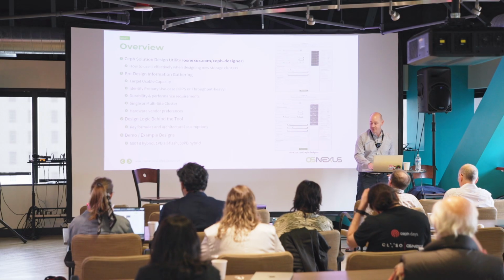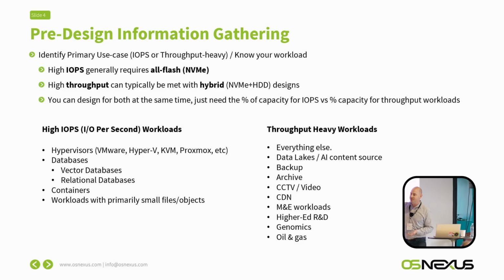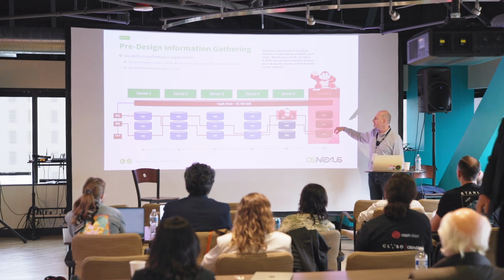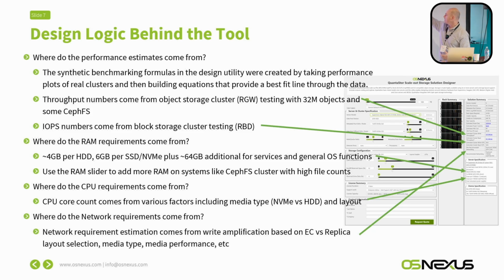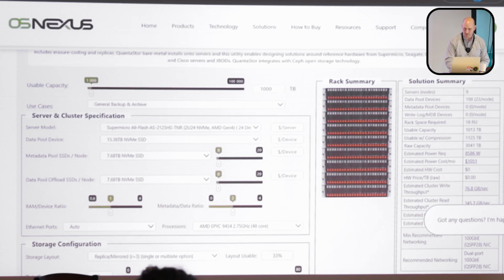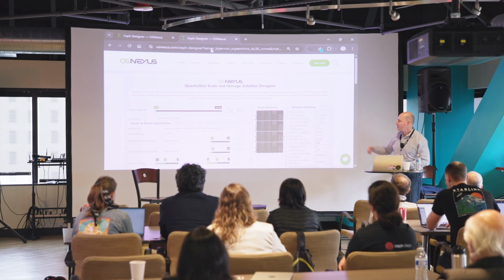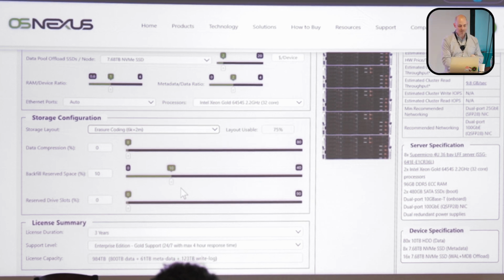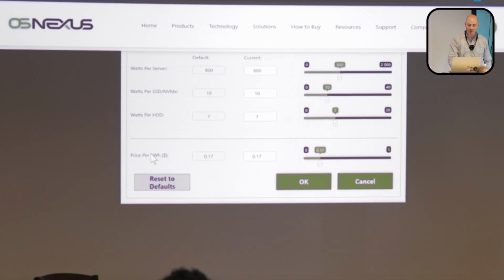Ceph Solution Design Tool -- Ceph Days Seattle 2025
This presentation was a part of Ceph Days Seattle 2025 and the presenter is Steven Umbehocker from OSNexus.